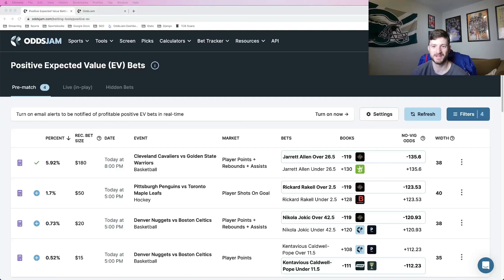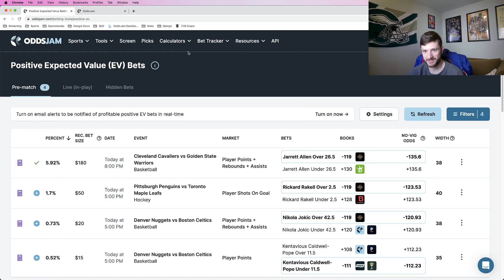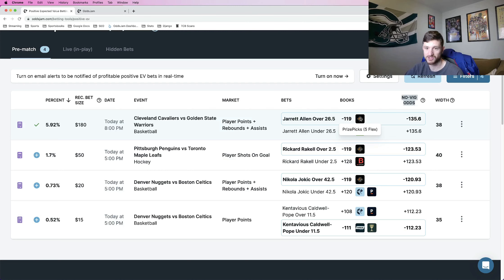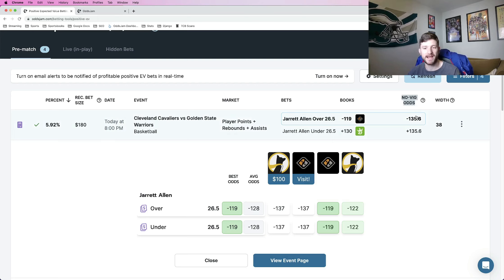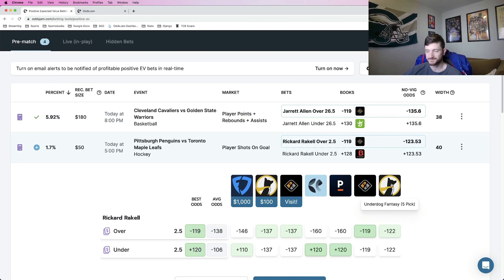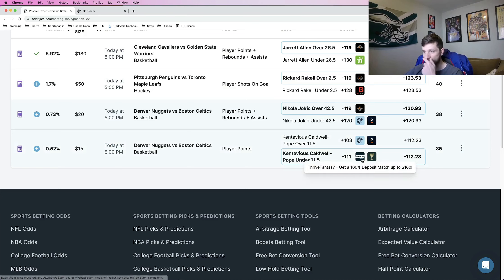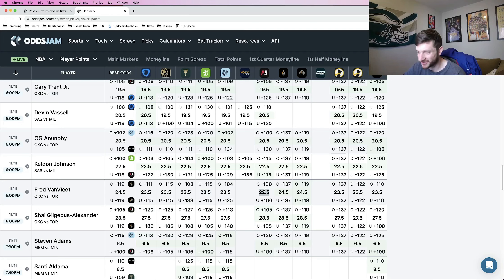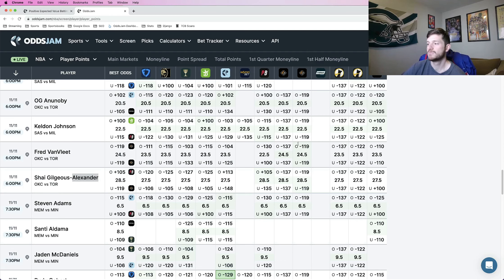20X Your Money! | 5 PrizePicks DFS Plays Today + Underdog Fantasy & Thrive Fantasy NBA Player Props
Daily Fantasy Sports is a fun way to play fantasy baseball or football and make some money while you do it! In this video, we'll share with you our  favorite underdog fantasy and PrizePicks player props.

These are players we think you should consider playing in your fantasy leagues today, regardless of the matchup. Whether you're a beginner or a seasoned player, these underdogs will give you a chance to win some money!